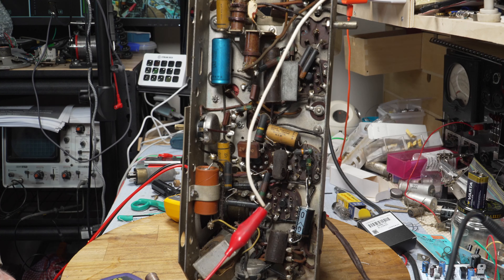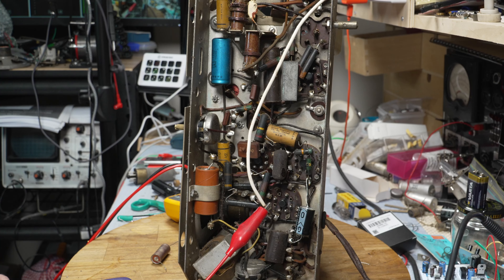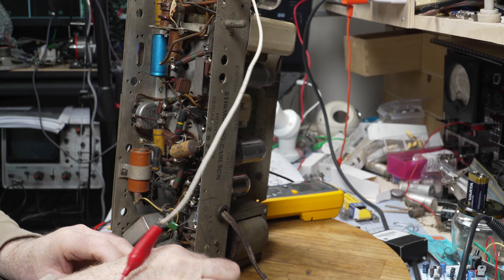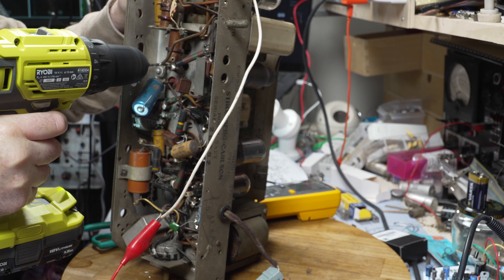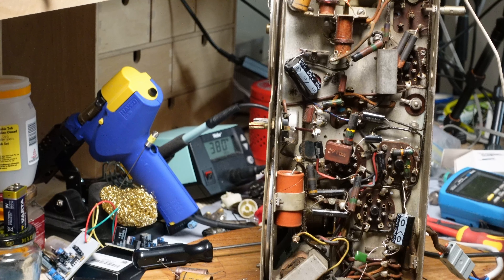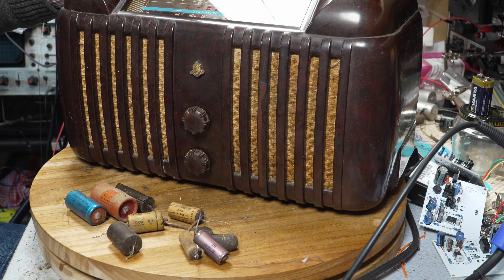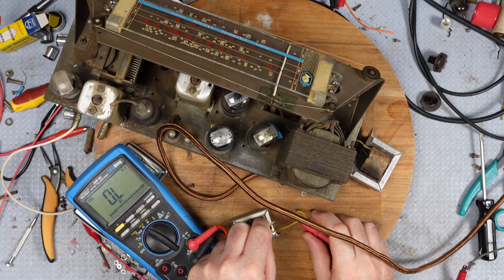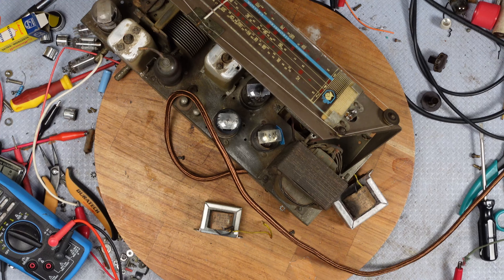Stromberg Carlson 5A27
I don't seem to have much luck with output transformers, but chokes are 90% good. This was an exception.